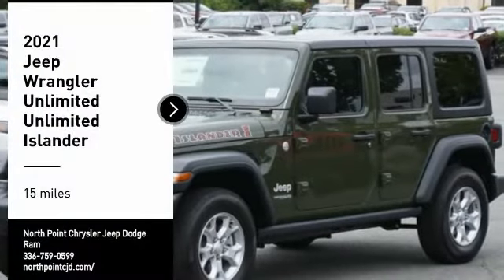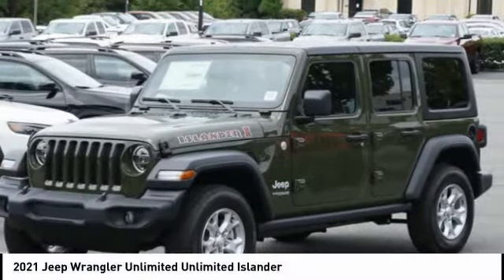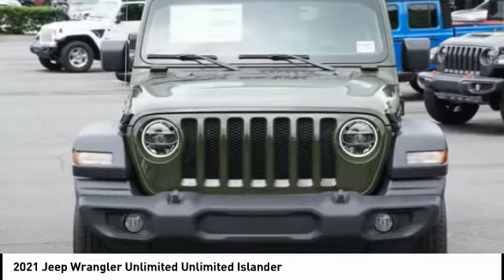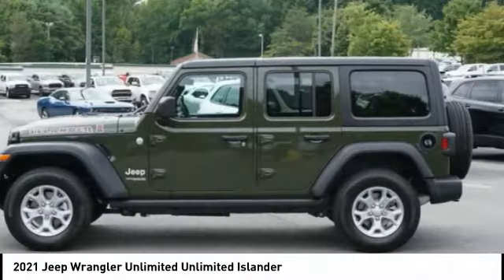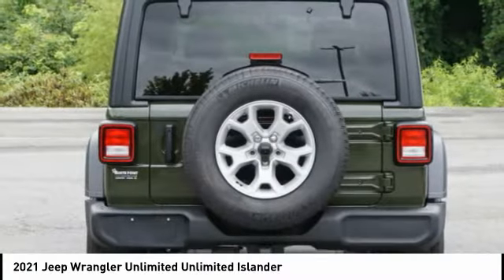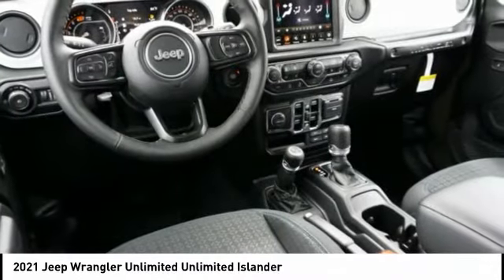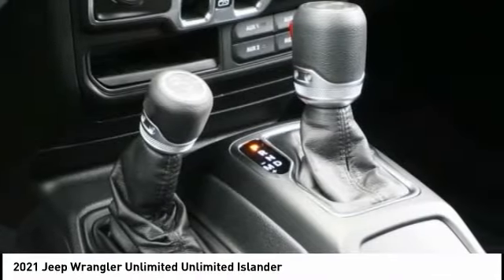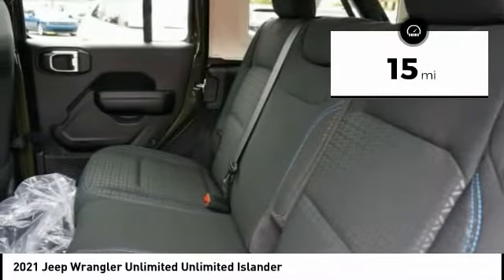2021 Jeep Wrangler Unlimited Winston-Salem NC T4287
2021 Jeep Wrangler Unlimited Unlimited Islander

Thank you for viewing this brand new 2021 Jeep Wrangler Unlimited Islander 4x4 *Ltd Avail* offered in Sarge Green Clearcoat with the Black interior! North Point is Winston-Salems source for custom lifted Jeep Wrangler and Gladiator 4x4s! We offer professionally installed suspension lifts, wheels, and off-road tire packages. We carry all the Jeep accessories to support your active lifestyle including LED lighting, rock bumpers, winches, steps, and racks from manufacturers such as Mopar, Rough Country, Pro Comp, SkyJacker, Fabtech, Fuel, Rugged Ridge, and more! And we make your dream Jeep affordable to finance by including everything with your vehicle purchase. This Wrangler comes well-equipped with the following options: Backup Camera, Tire Pressure Monitor, Fog Lamps, Apple CarPlay, Google Android Auto, Bluetooth, GPS Navigation, Premium Sound System, SiriusXM, Touch Screen Display, Heated Front Seats, Heated Steering Wheel, Keyless Entry, Keyless Start, Power Windows, 3 Piece Hard Top, Tow Package, Locking/Limited Slip Differential, Four Wheel Drive, Intercooled Turbo Premium Unleaded I-4 2.0 L/122 Engine, 8-Speed Automatic w/OD Transmission and much more! As a courtesy, North Point provides 2 Years Free Service Loaners, Free Tire Nitrogen, Free Roadside Assistance, Free Shuttle Service, and Free Fuel at Delivery! And with North Points attractive lease and finance offers, driving a new Wrangler has never been easier! North Point believes you deserve an exceptional Jeep Wrangler purchase experience! Get it from a dealer who truly cares by visiting North Point Chrysler Dodge Fiat Jeep Ram at 7726 North Point BLVD, Winston-Salem, NC 27106. The Showroom Hours are 9am-7pm Monday-Friday, 9am-6pm Saturdays, and Closed Sundays.